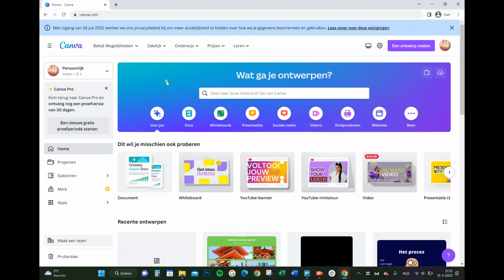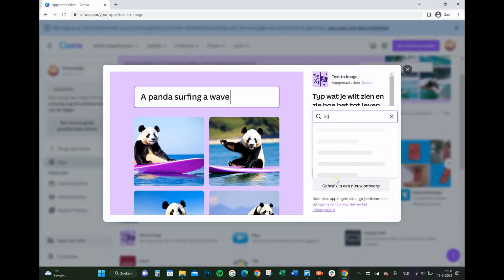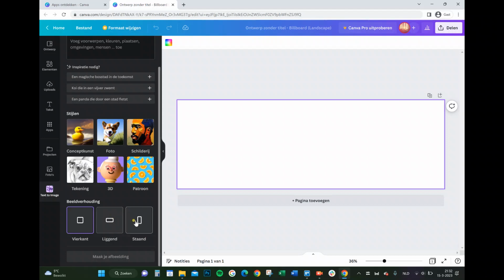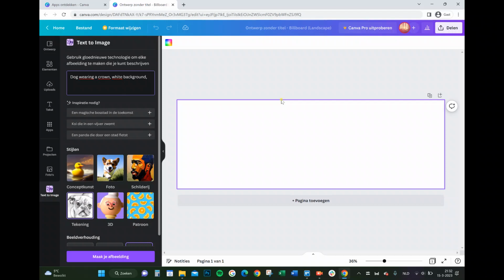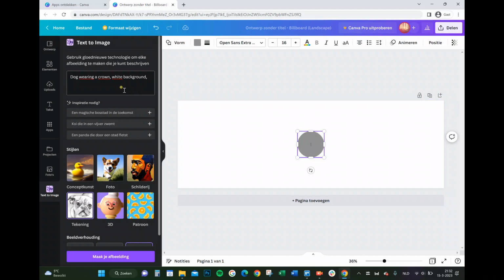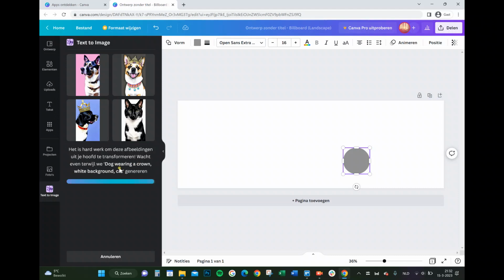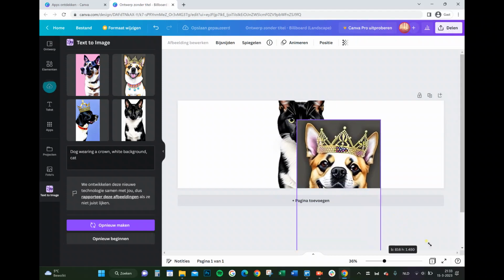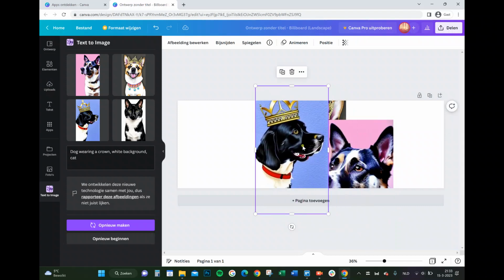How To Create Images Using AI on Canva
In this video I am going to give you a tutorial on the topic: How To Create Images Using AI on Canva in 2023 | Fast & Easy. I will explain it in a easy and fast way.

Canva is an Australian global multi-national graphic design platform that is used to create social media graphics and presentations. The app includes readymade templates for users to use, and the platform is free and offers paid subscriptions. Canva was founded in Perth, Australia, by Melanie Perkins, Cliff Obrecht, and Cameron Adams on 1 January 2013. In it's first year, Canva had more than 750,000 users.